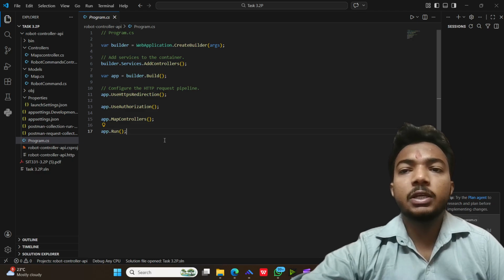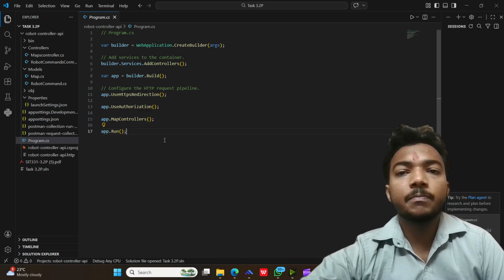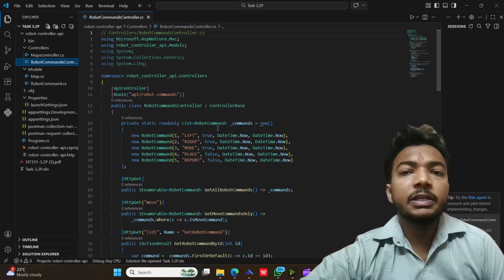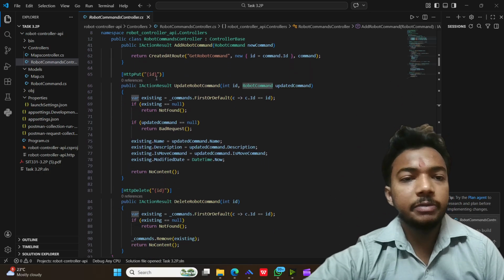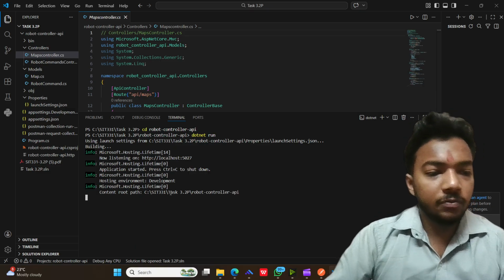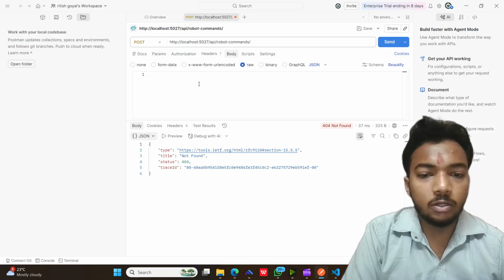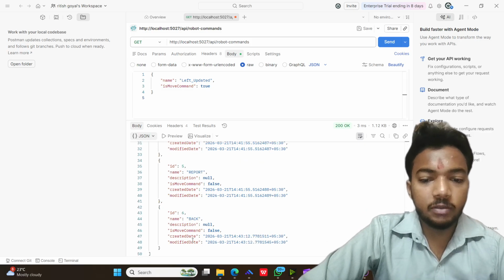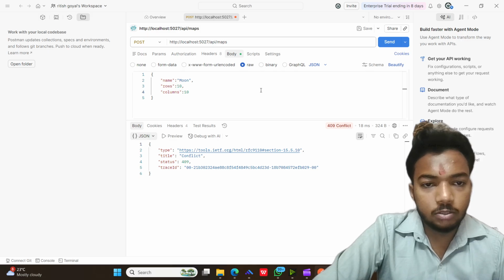Task 3 2P